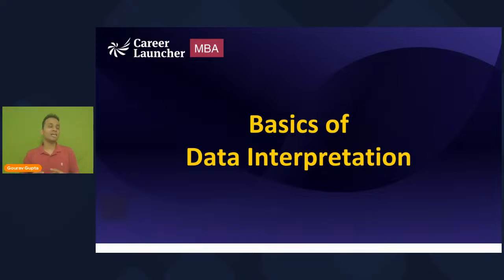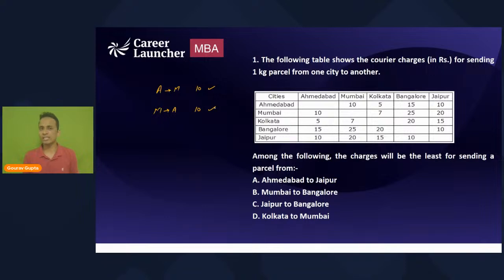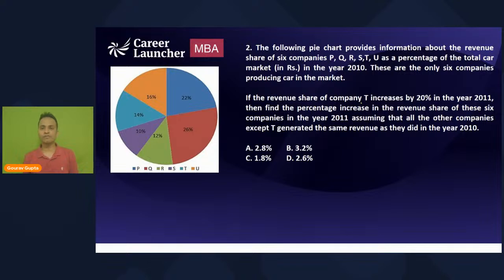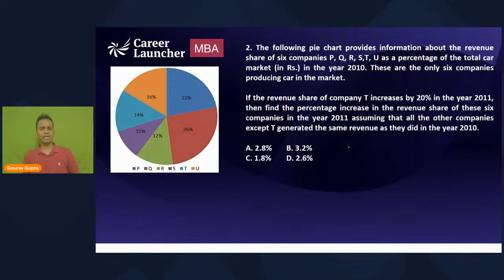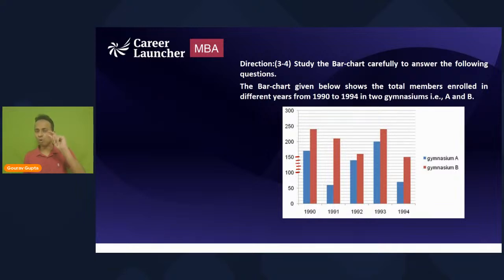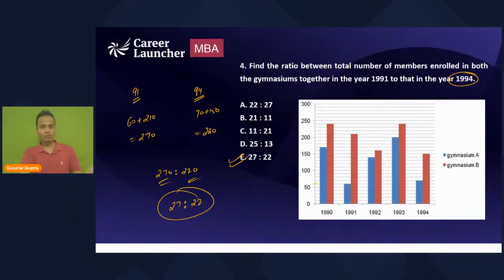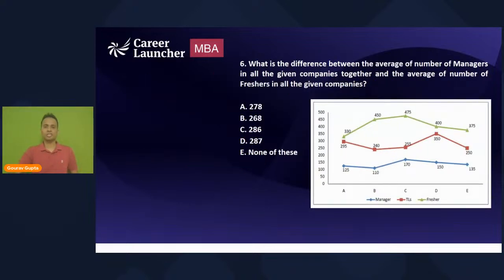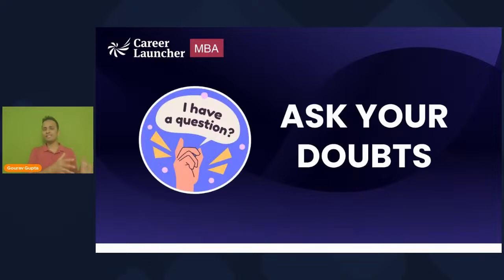CAT 2024 DILR | Basic Sets of DI-01 | CAT Logical Reasoning and Data Interpretation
In this session, we'll dive deep into the essentials of Logical Reasoning and Data Interpretation, two crucial sections for acing the CAT exam. Whether you're a beginner or looking to brush up on your skills, this video has got you covered!